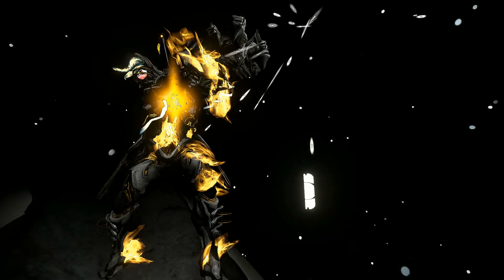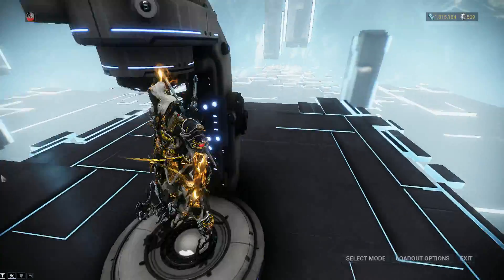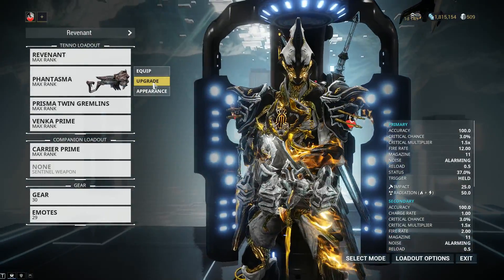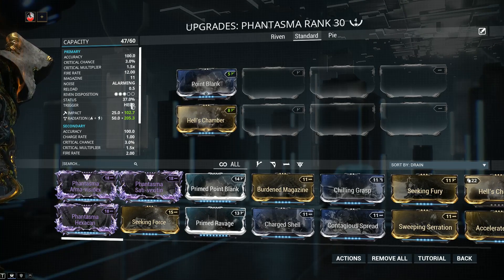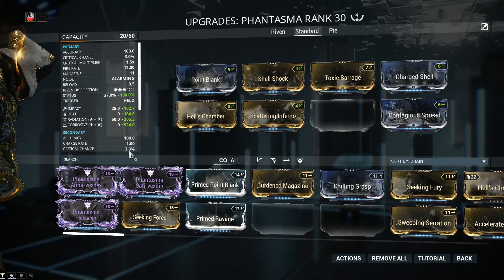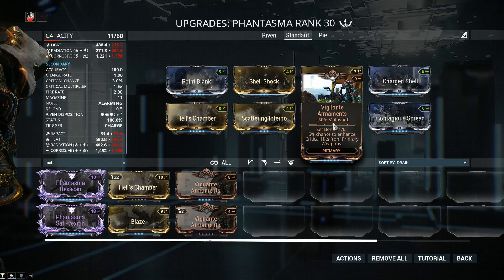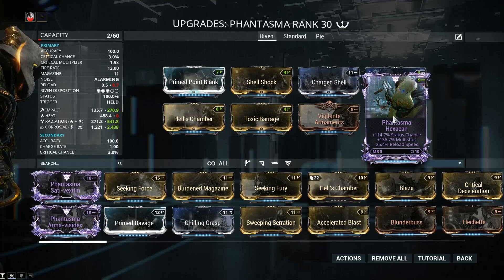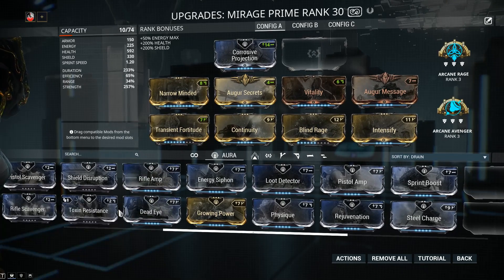Phantasma Build 2018 (Guide) - Revenant's Might (Warframe Gameplay)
Shotguns are currently some of the most powerful weapons you can wield in Warframe and we just got a new addition in the form of the Phantasma.
We are looking at a beam shotgun that functions similarly to the Phage but with a Zarr-like secondary fire with improved target tracking and targeting.
The primary fire will channel five frontal beams with a twenty meter range which functions similarly to the Ignis as the beams go through all of the targets withing the twenty meter range.
Secondary fire can be charged up to increase damage and resulting projectiles and it primary fires one big plasma globe which will split into multiple after impact.
The best way to approach a Phantasma Build is to obtain one hundred percent status chance through the use of the sixty-sixty mods of which we need only there without a Riven Mod. This can make the weapon go through heavily armored targets like a hot knife through butter.
The Phantasma enters Warframe as one of the best shotguns in the game although it's not without limitations, ammo economy being its primary fault. Although the weapon is strong I see no real reason for it to be nerfed considering what other beam weapons we have and what other available shotguns. It's good but it's not THAT good.